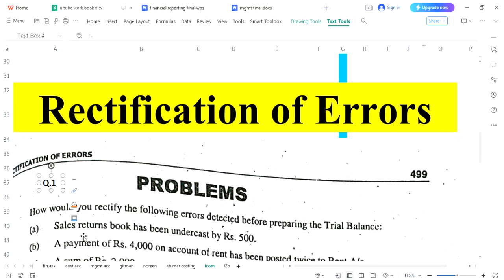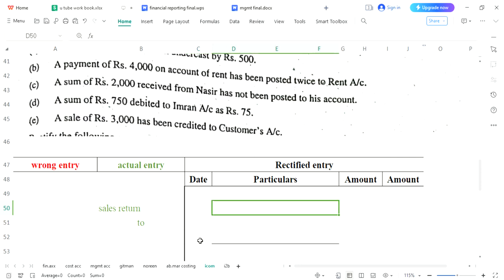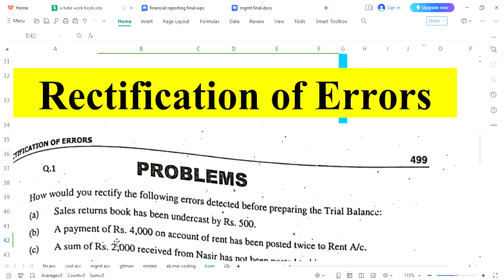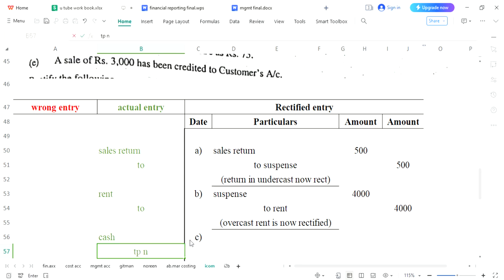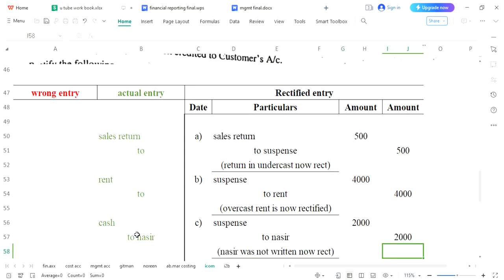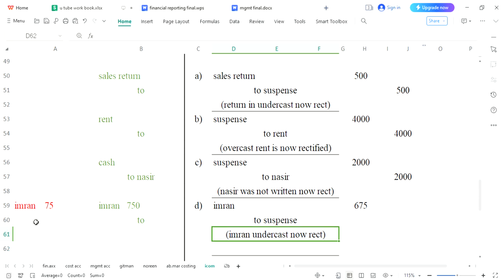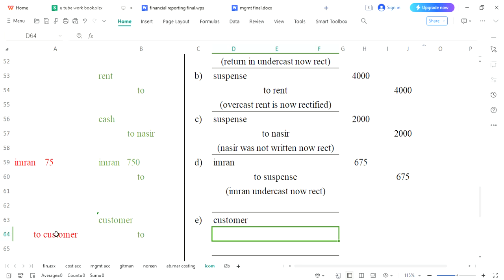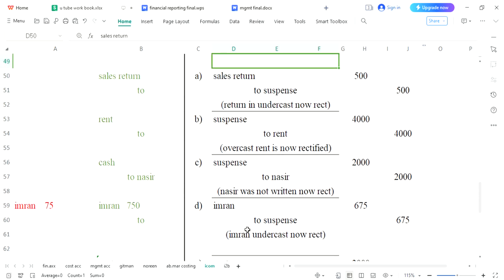rectification Q 1 chapter 15. accounting class #11